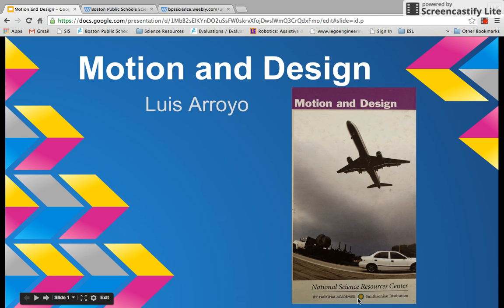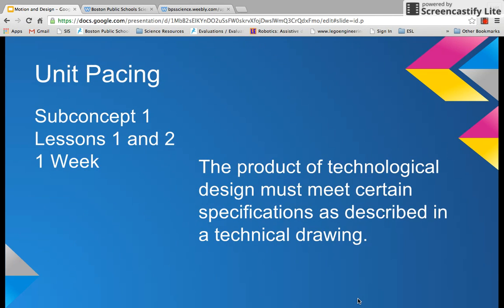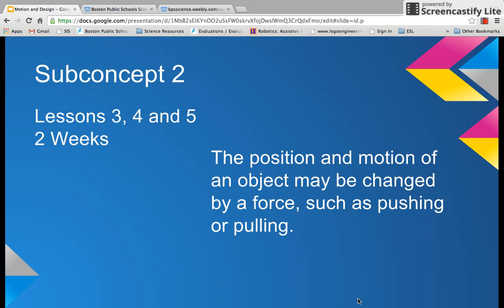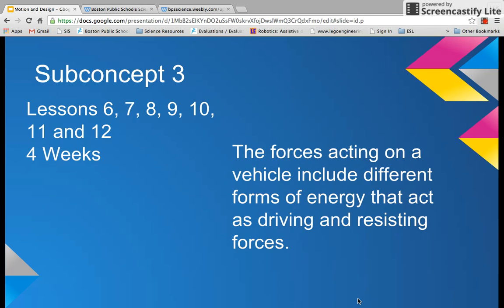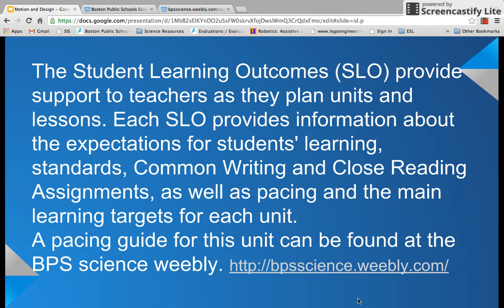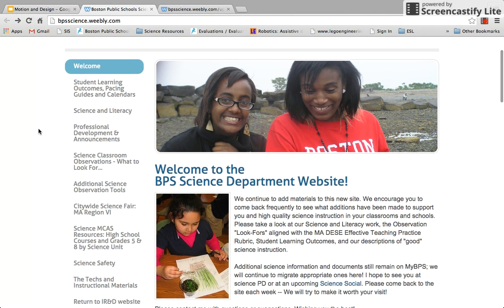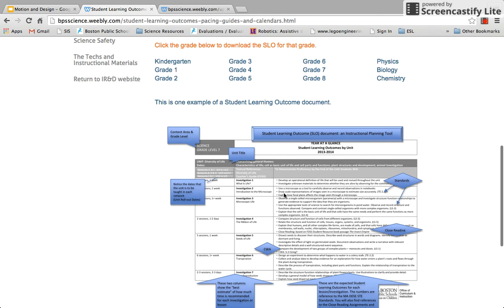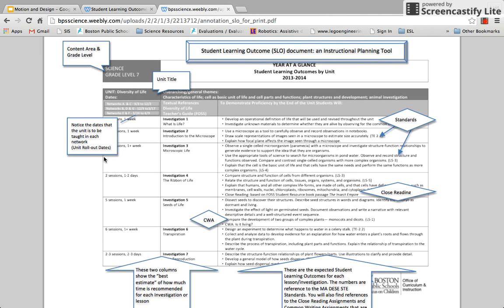4th Gr: Motion and Design Overview